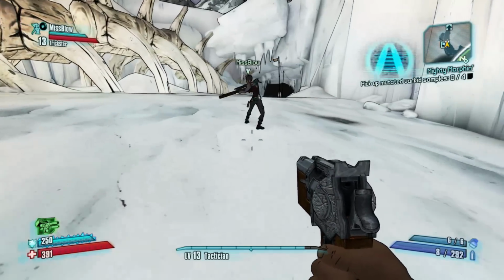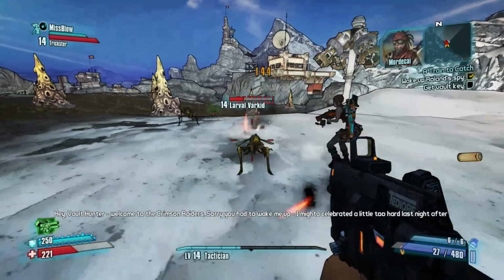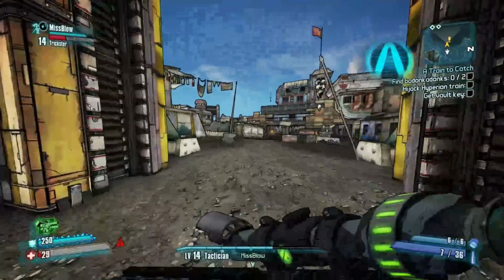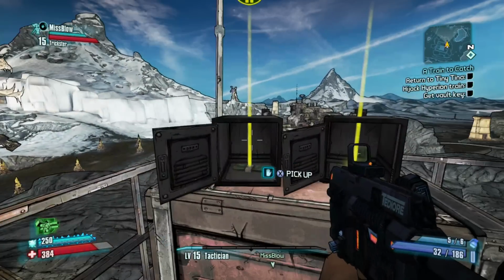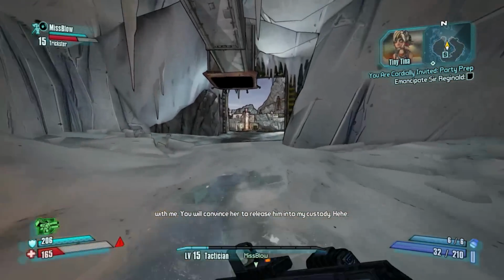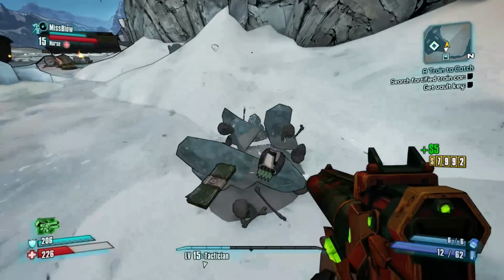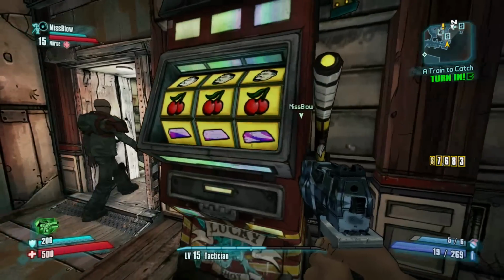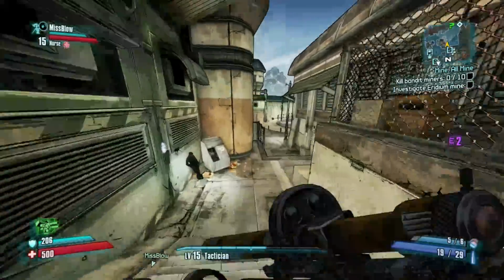Borderlands with Frash and Bec! - Part 5